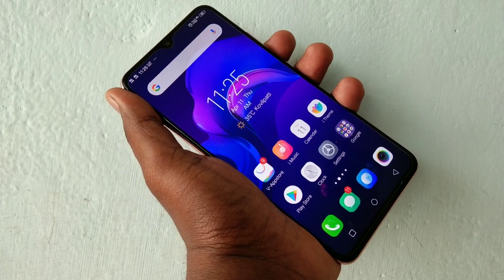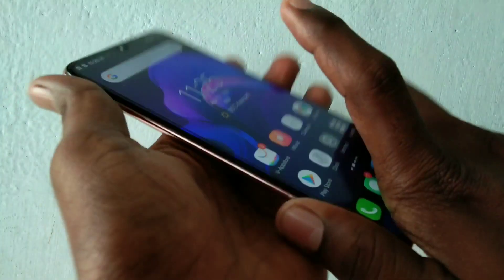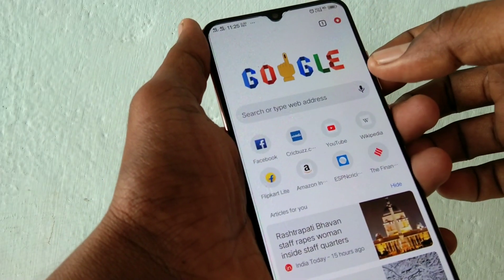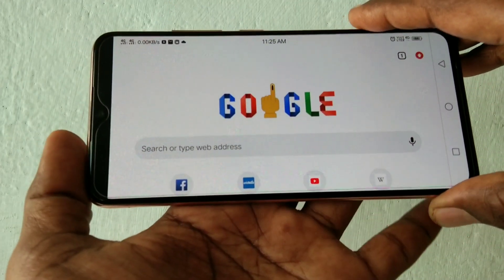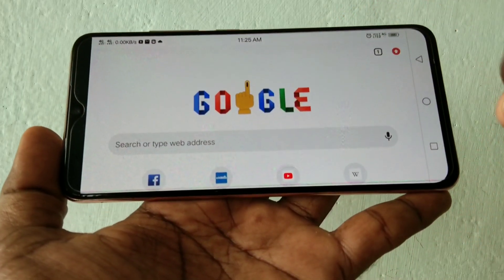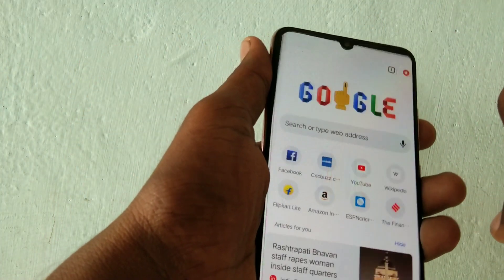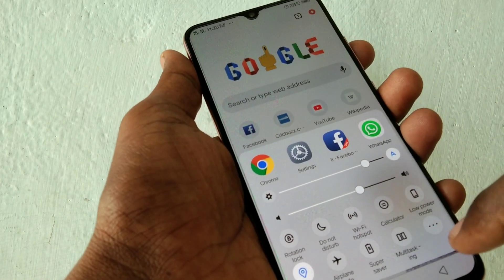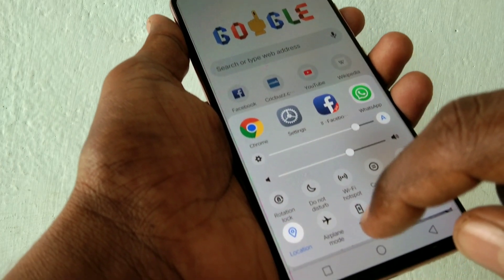How to turn off screen rotation in Vivo V11 Pro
Learn here how to turn off screen rotation in Vivo V11 Pro smartphone